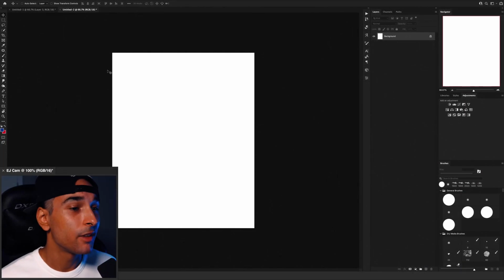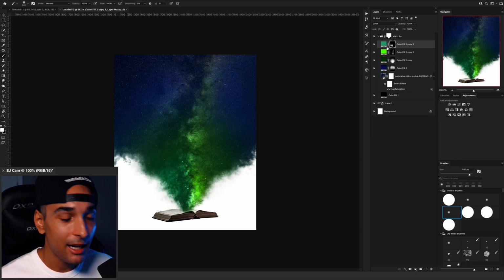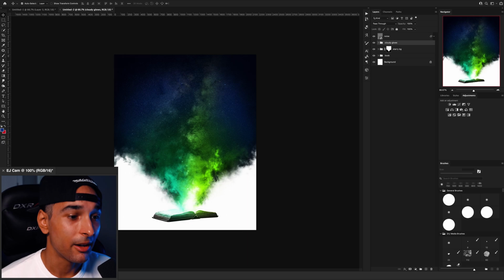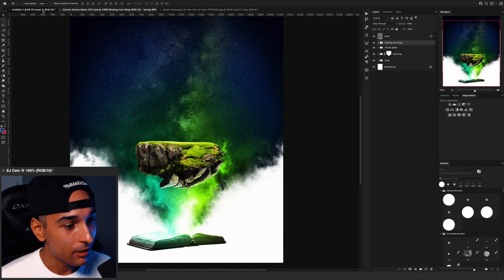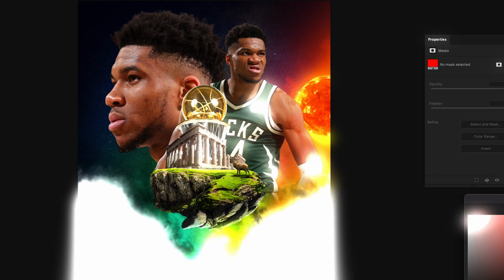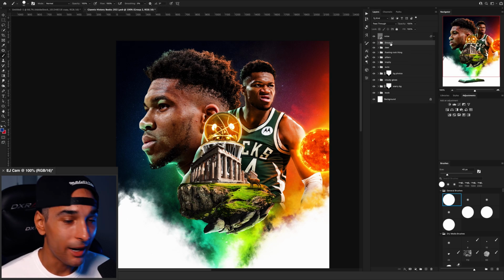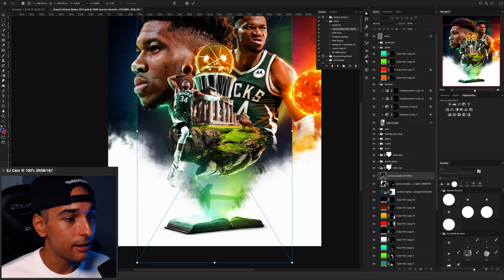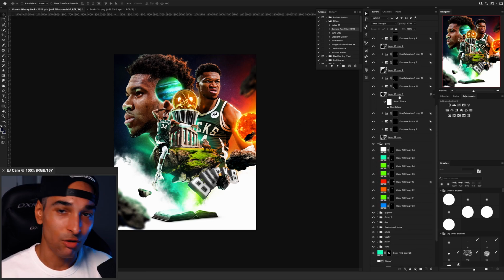NBA History Books - Giannis Design Breakdown Photoshop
Decided to create a fantasy-style sports design for Giannis Antetokounmpo and the Bucks after they won the NBA Finals last season!
This design breakdown shows an in-depth look at how I put the piece together, my overall workflow and even some of the mistakes/experiments I made along the way, hope you enjoy!

- Photoshop doc settings: 2160 x 2700px @ 300dpi
- I use some of my Photoshop assets in this design, you can find them all at:

• SOCIALS •

• SETUP •

iMac Pro
LG 5k Ultra Fine Display

•Timestamps •

00:00 Intro
00:43 Background Composition
04:35 Floating Rock Thing
06:31 Greek Building & Forground Elements
07:34 Backoground Giannis Photos
07:54 Sun
08:44 Bg Photos Colour Grading
10:17 Foreground Dunk Photo
11:17 Space Rocks
11:58 Aurora Lights
13:33 3D Text Fail
14:08 Final Colour Correction
14:24 Shamless Plug
14:38 Outro